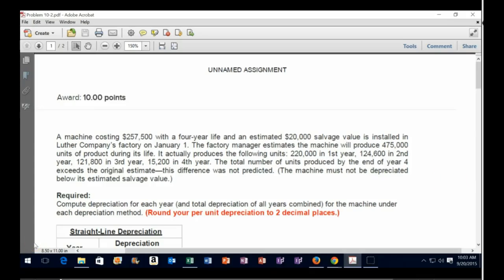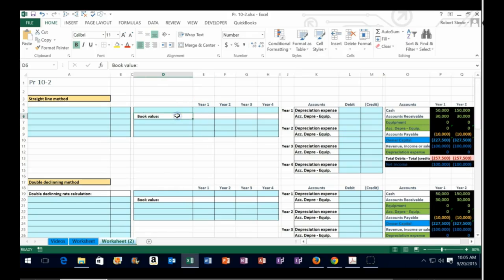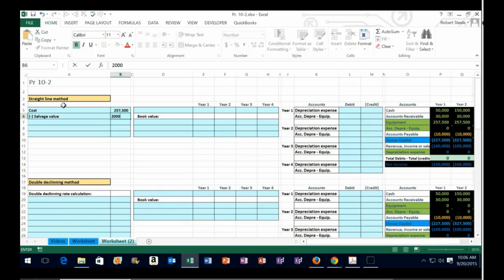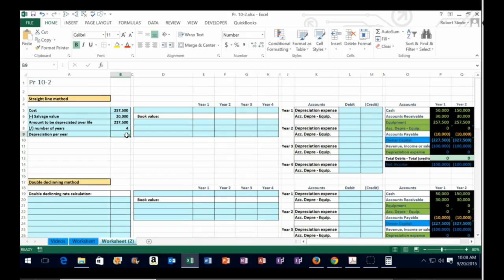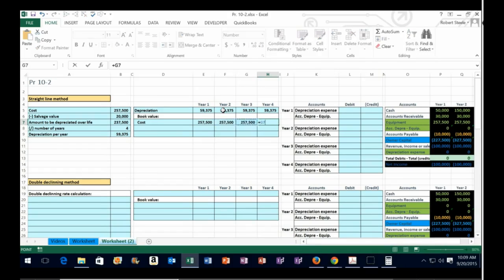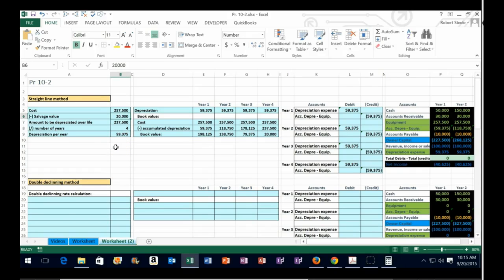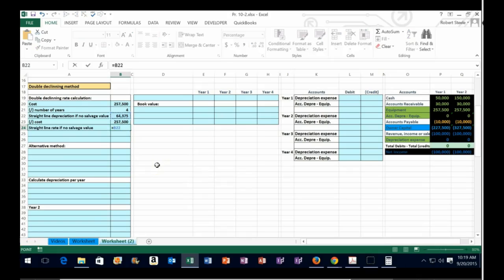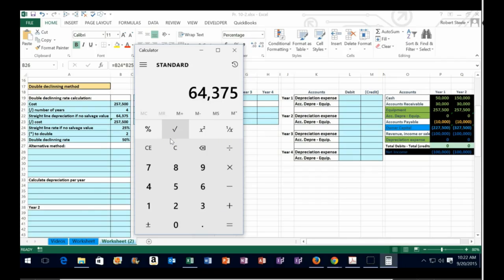Accounting, Financial – Pr 10-2 Part 1